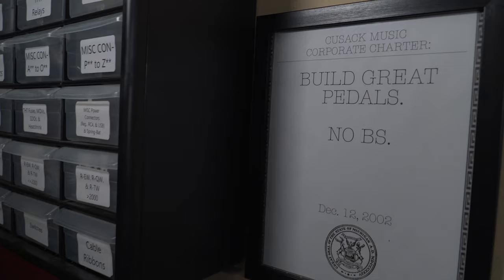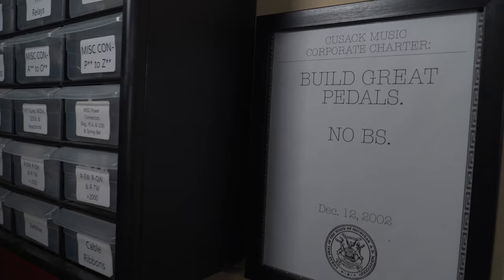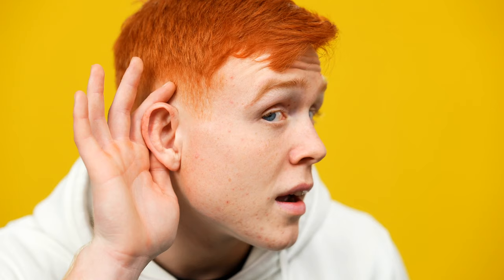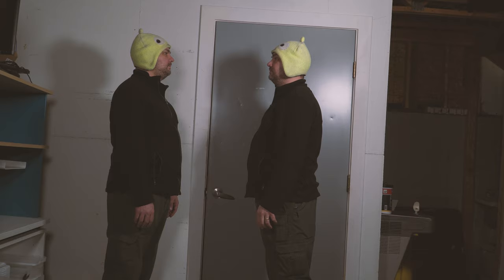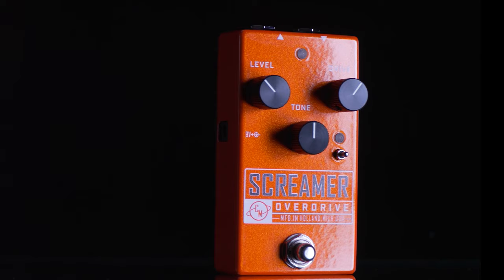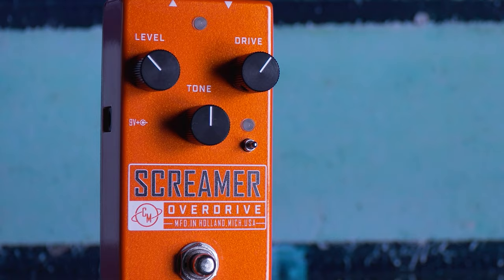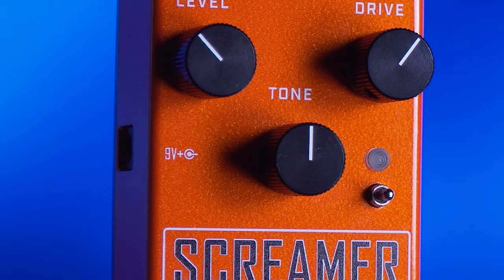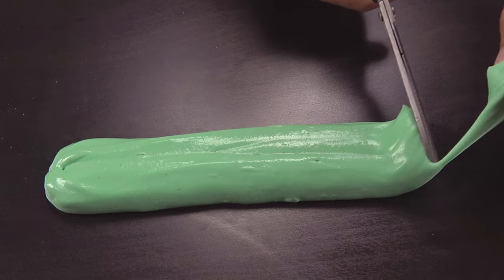Cusack Music - Why Make A Screamer V3?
A brief history of Cusack Music.
Jon Cusack talks about the Cusack Music origin story, beliefs, and mission.

To celebrate the 20th anniversary of Cusack Music, we have released the Screamer V3. It's the same great pedal we have always made. When we first started, it was an unfinished raw enclosure that was CNC milled. Jon Cusack focused on THE SOUND. 20 years later, the caps, the knobs, and paint may have changed, but the tone remains the same.

We believe our Screamer achieves our goal as a pedal builder.

"Make pedals that make guitar players want to play their guitar."

We want to get out of the way between you and the music.